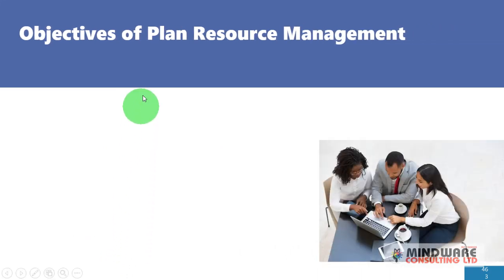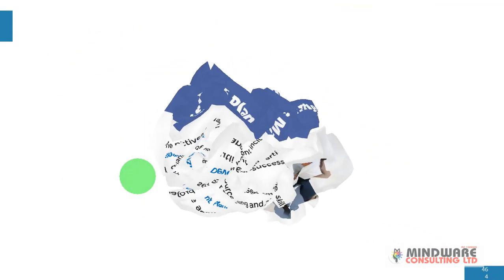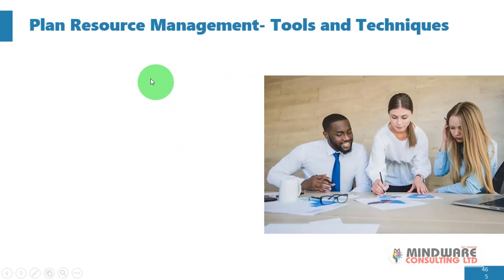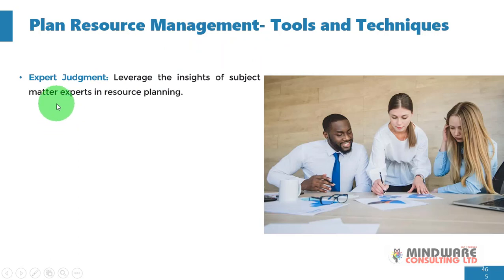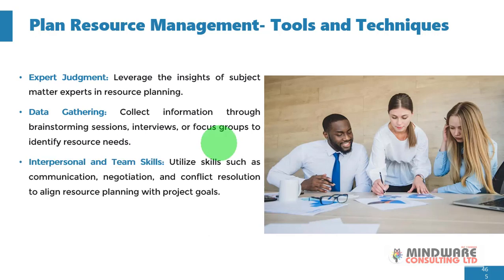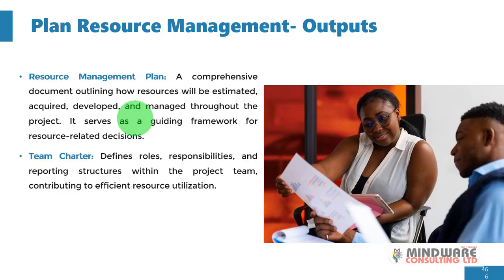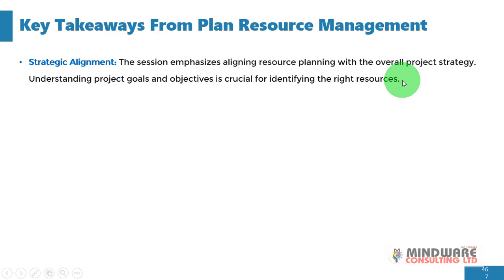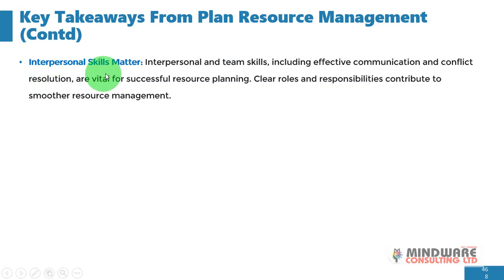Module Nine | Section One: Plan Resource Management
This session delves into the initiation phase of project resource management.

Participants learn to develop a comprehensive plan outlining how resources will be defined, acquired, utilized, and managed throughout the project lifecycle.

Key topics include input identification, resource categorization, and tools and techniques for effective planning.